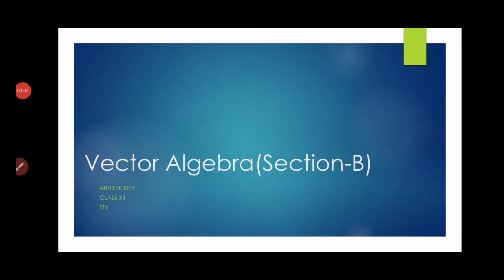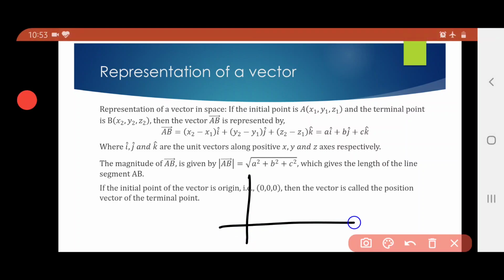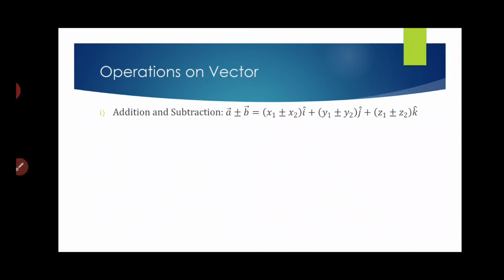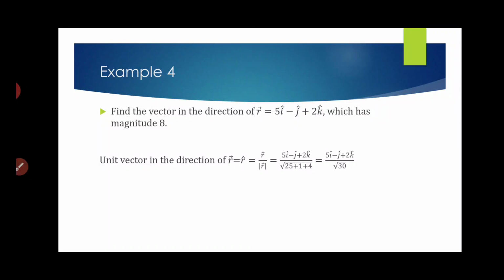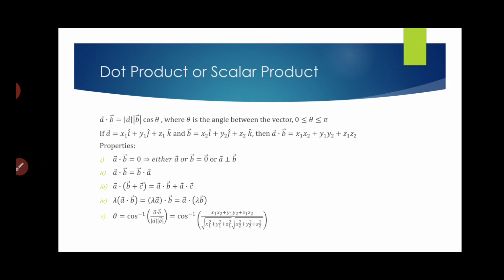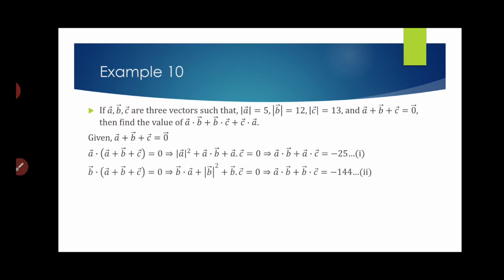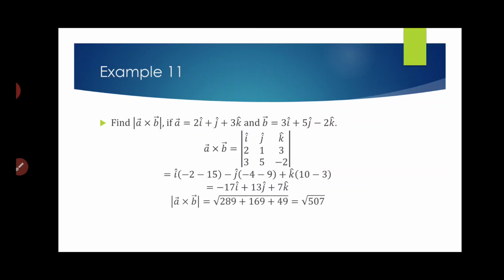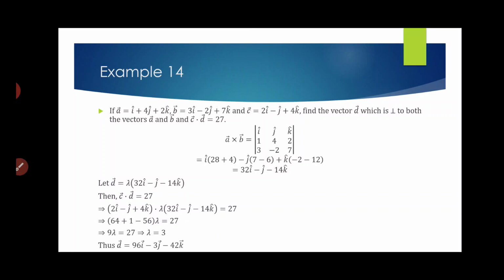Vector Algebra(Section B)